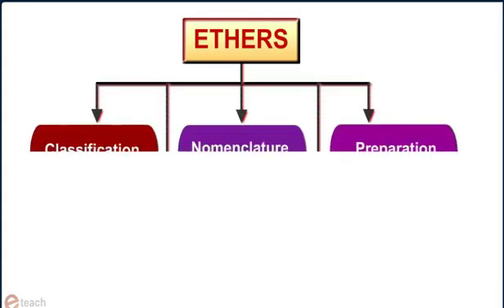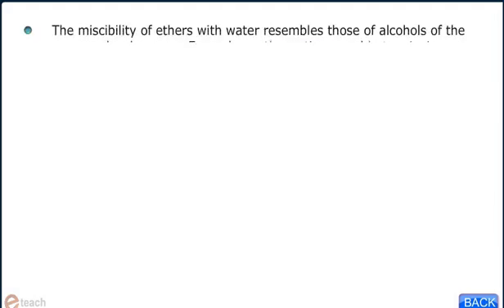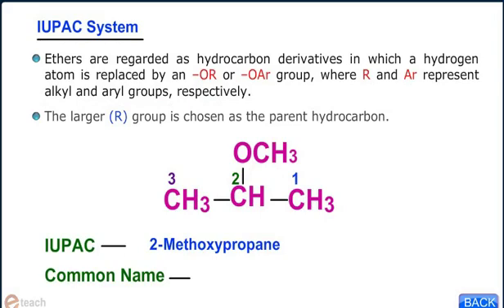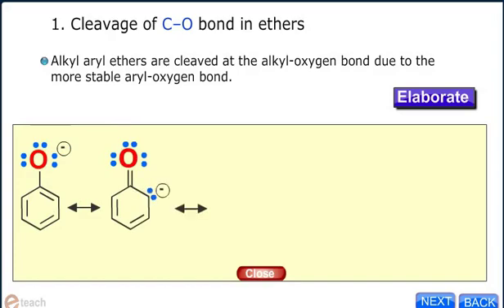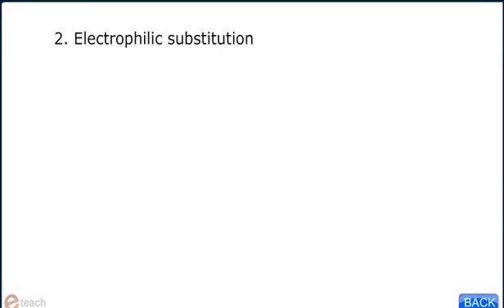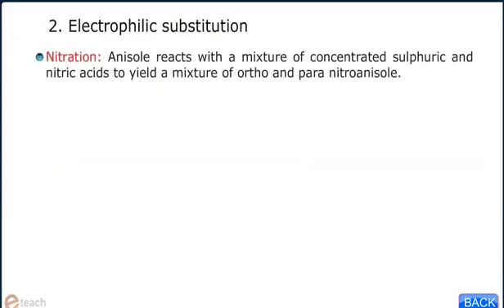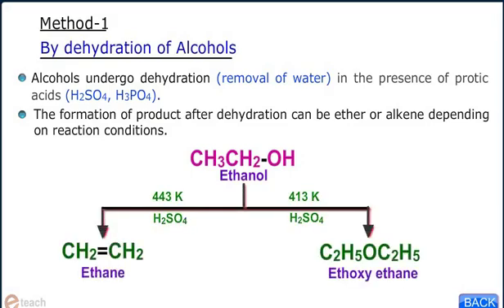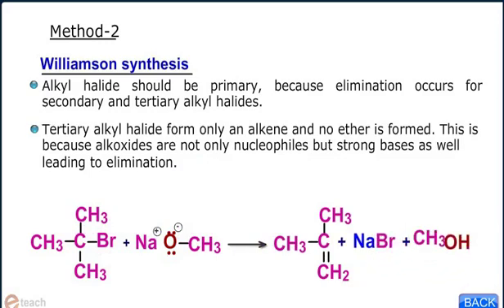ALCOHOLS PHENOLS AND ETHER 15